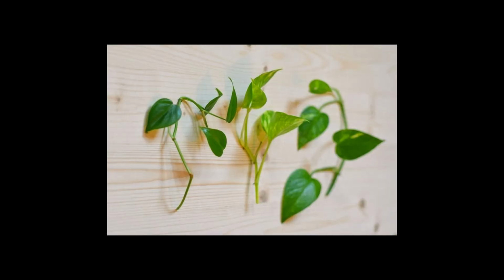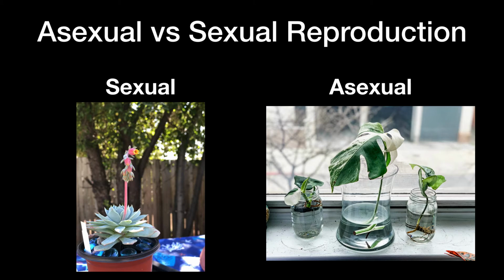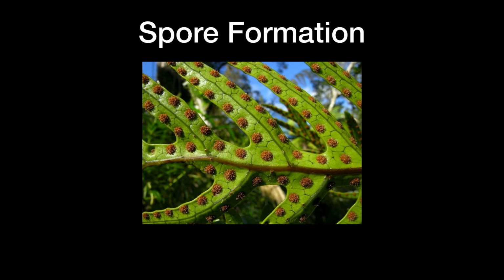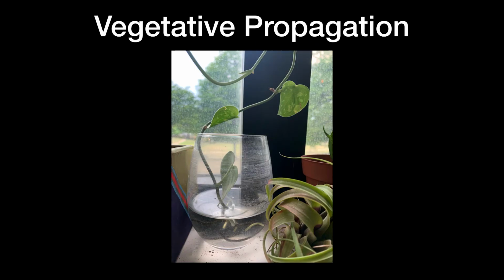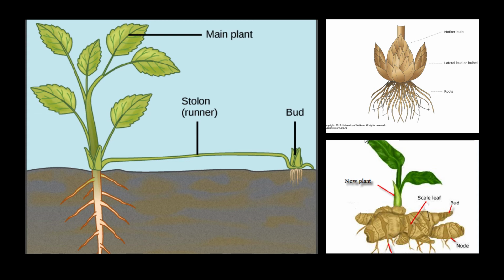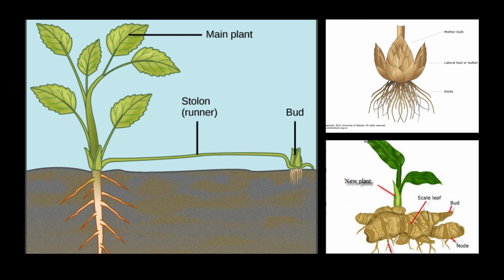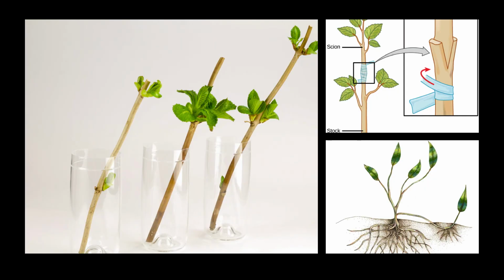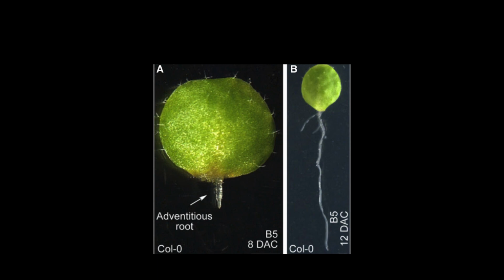Plant Propagation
Embryology Final Project